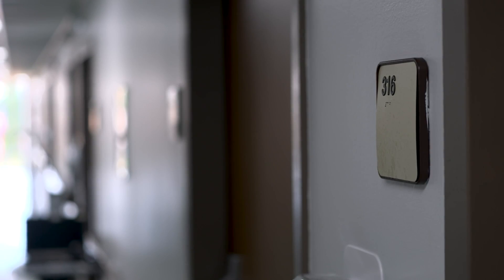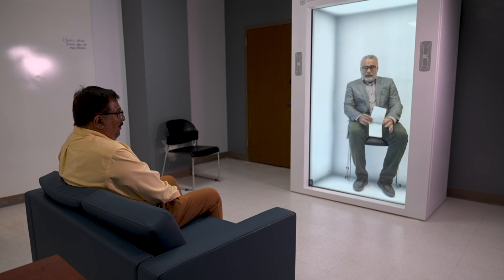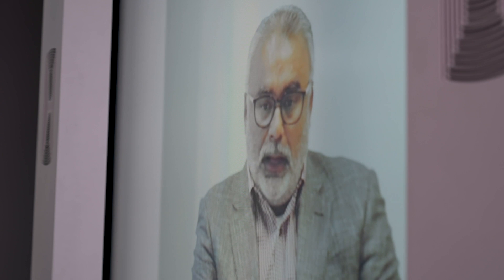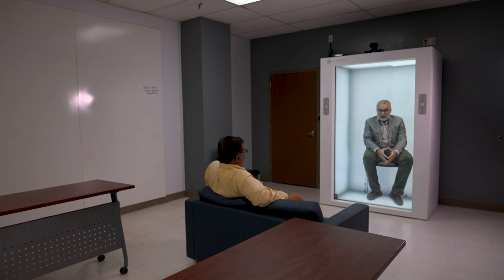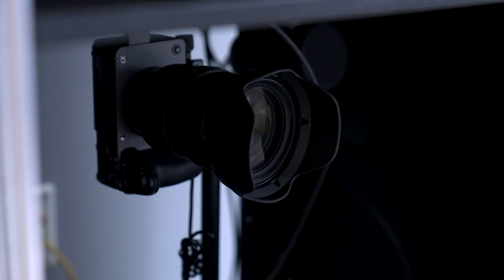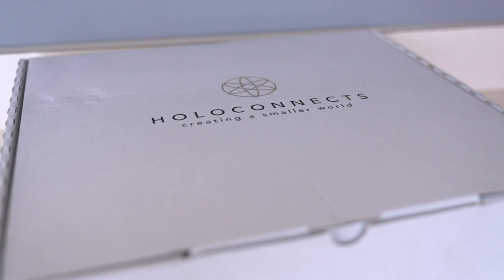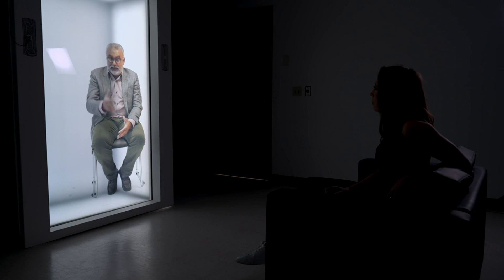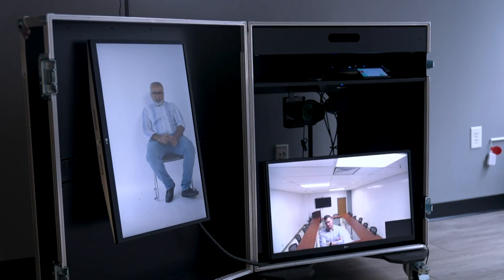Texas hospital offers hologram doctor visits; How it works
A hospital in Texas installed its first "Holobox," a 3D, life-sized, holographic display that allows doctors to teleport to the hospital for real-time consultations.